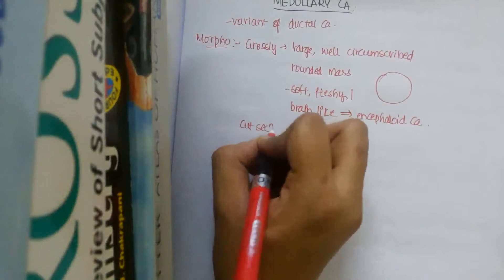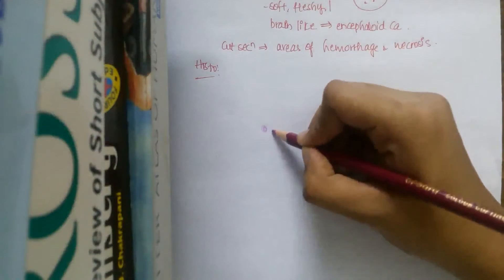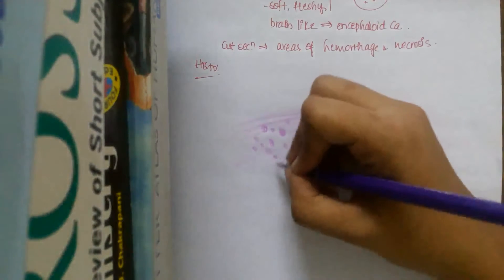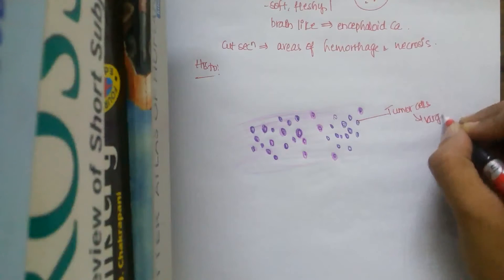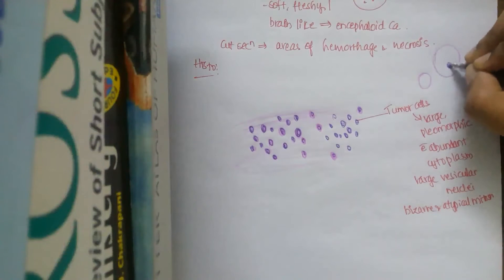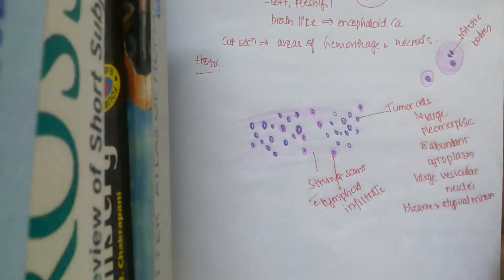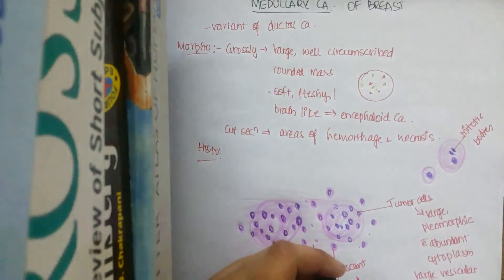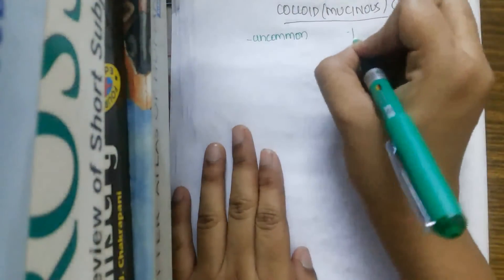Medullary Carcinoma of Breast || pathology